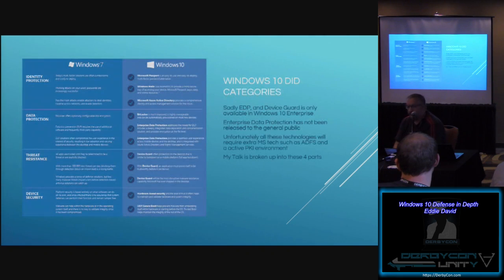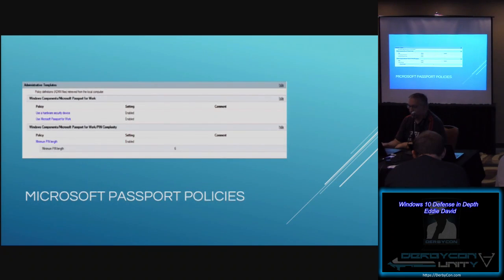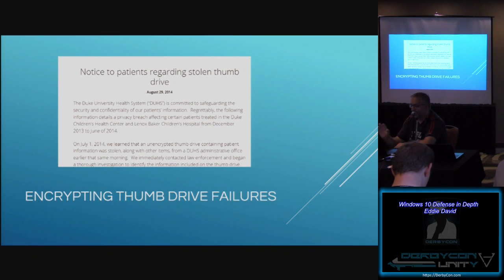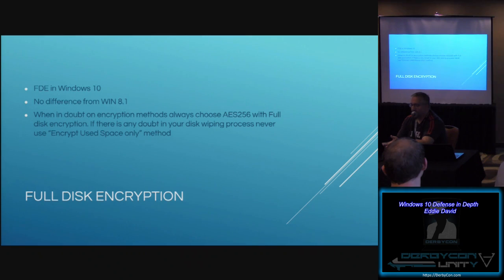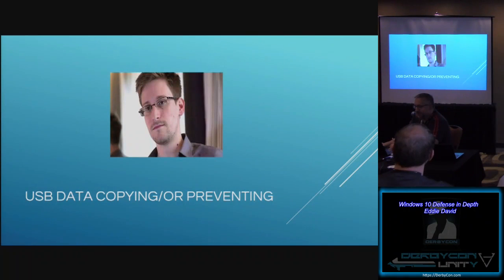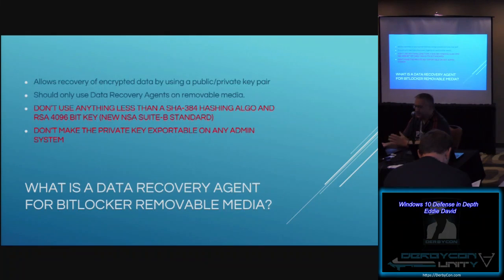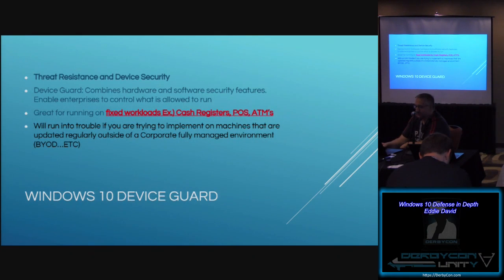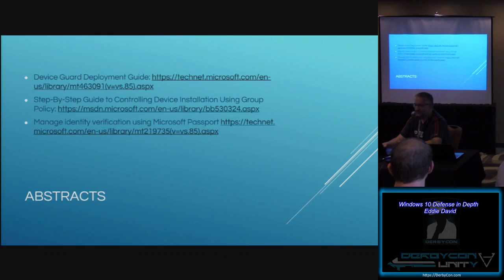Stable28 Windows 10 Defense in Depth Eddie David